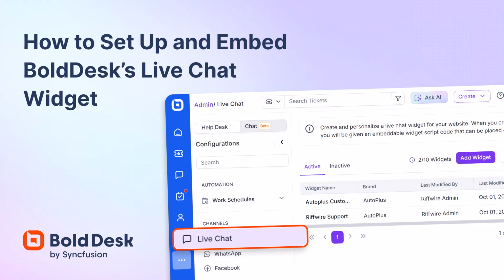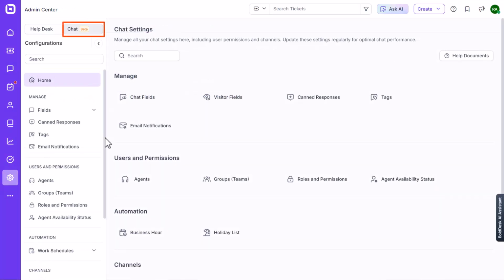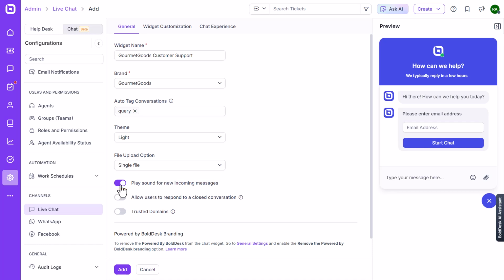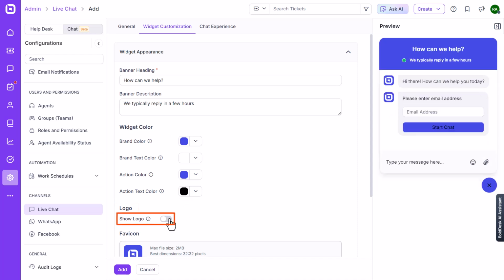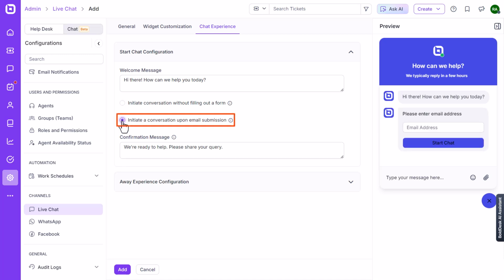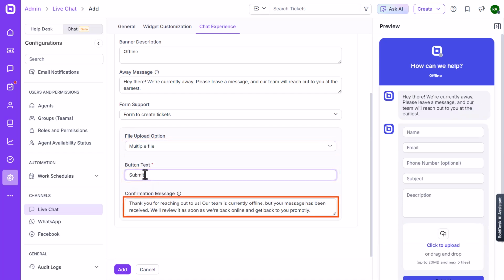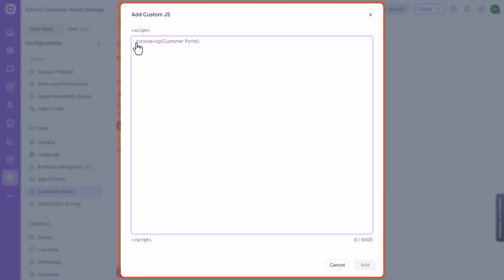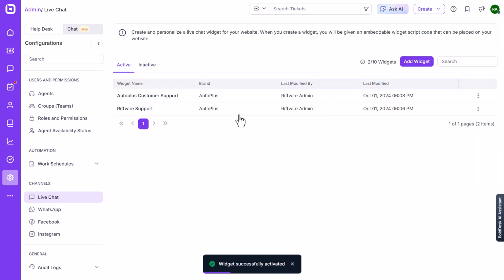How to Set Up and Embed BoldDesk’s Live Chat Widget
Learn how to set up BoldDesk’s Live Chat. In this video, I will show you how to enable the Chat feature, add and configure a Live Chat widget, add it to your customer portal, and manage the Live Chat widgets.

BOOKMARK DETAILS
[00:00] Introduction
[00:38] Enable the chat feature
[01:06] Add and configure the live chat widget
[05:01] Add the live chat widget to the customer portal
[06:05] Manage live chat widget

BOLDDESK
How to add bolddesk live chat widget to the customer portal